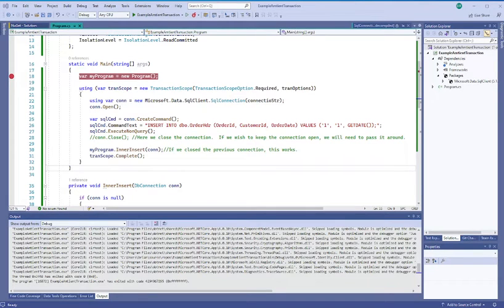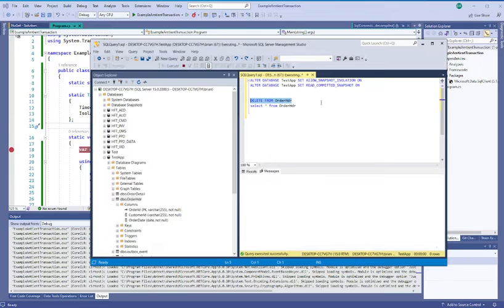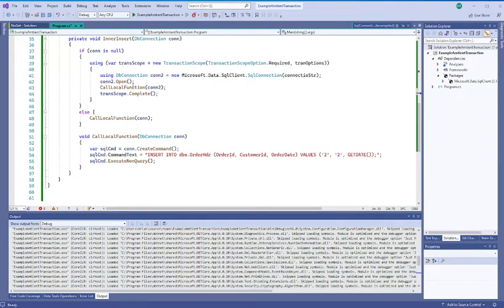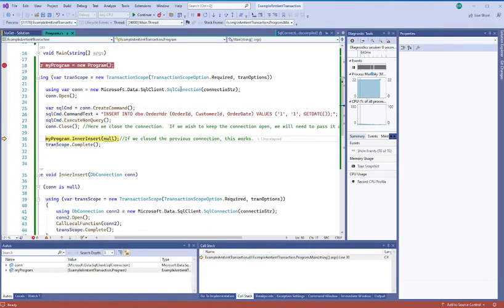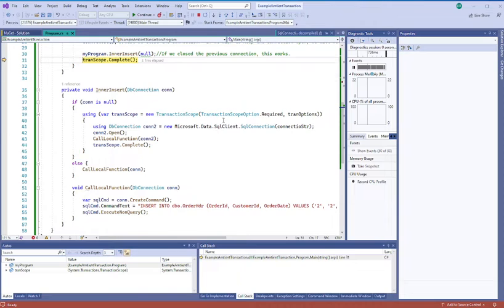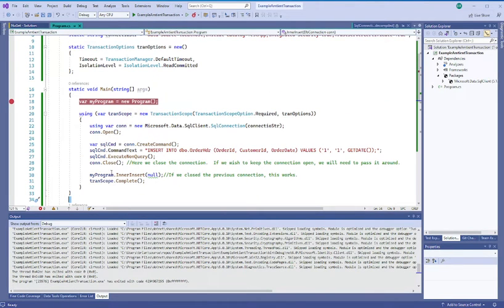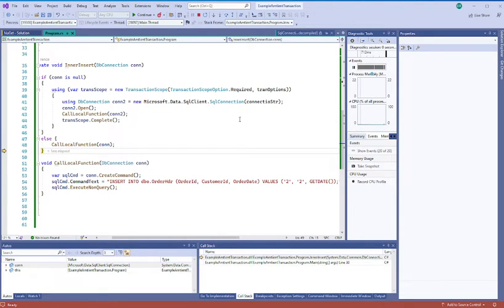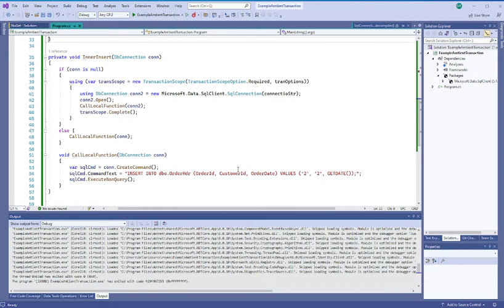TransactionScope in C#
This is a quick video demonstrating the use of TransactionScope in .NET 6.0.